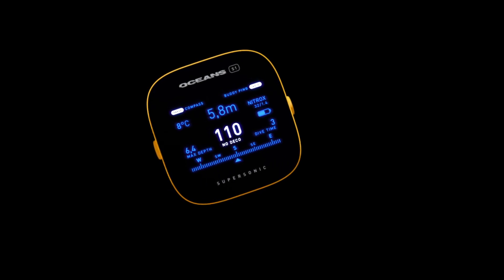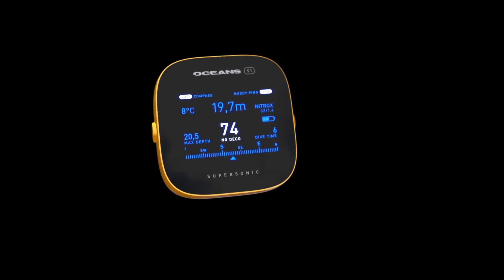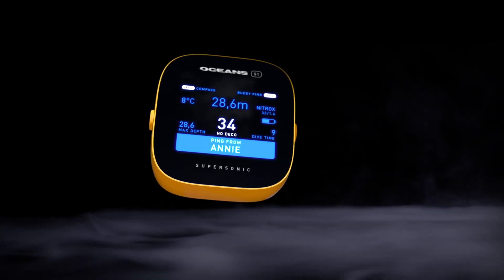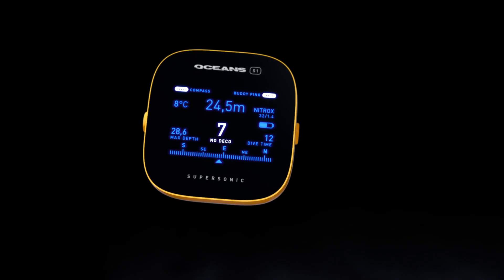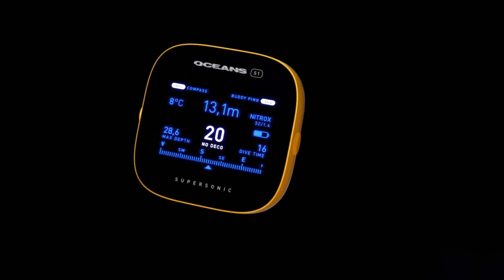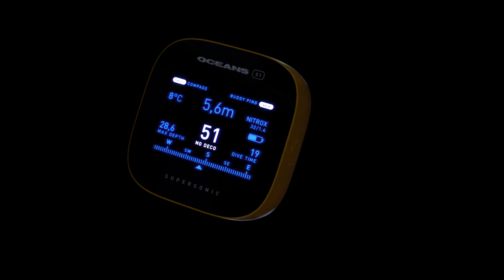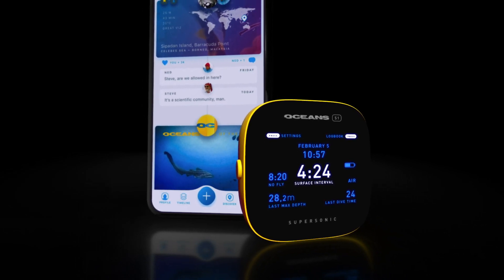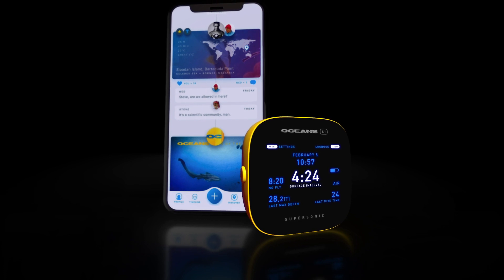Introducing the Oceans S1 Supersonic with built-in buddy communication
Today, Oceans is introducing a next gen dive computer, adding a new dimension to scuba diving: underwater buddy communication. Get the details and join us on Kickstarter